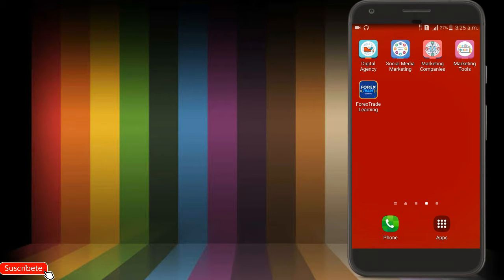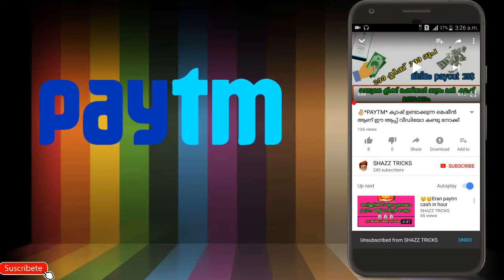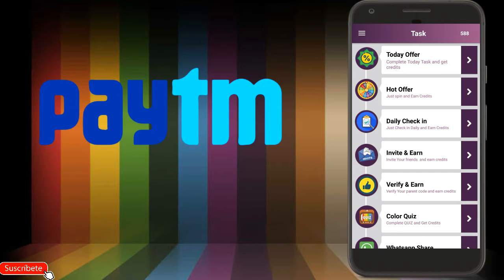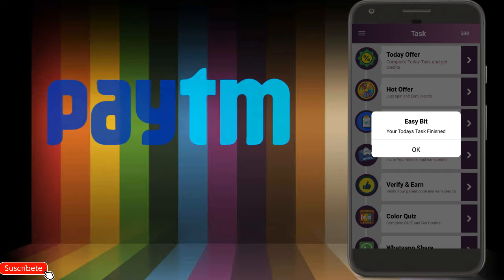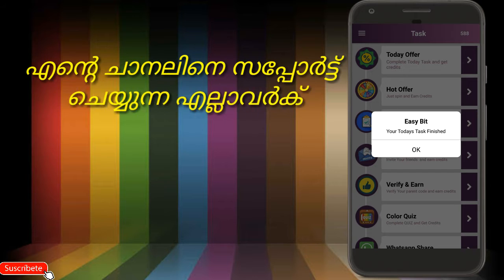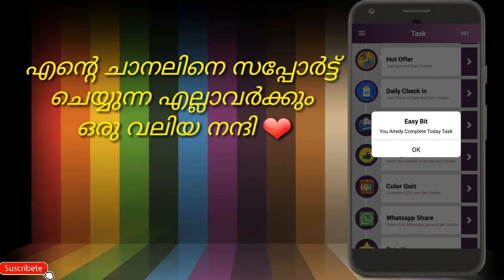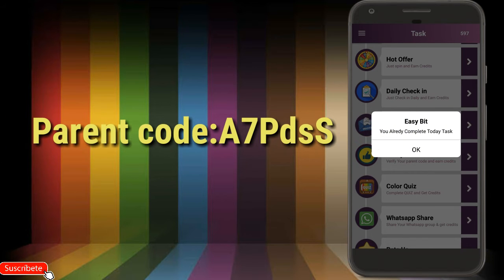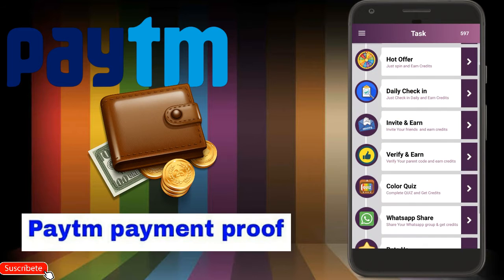റെഫർ ചെയ്യാതെ 50 രൂപ ഫ്രീ paytm ക്യാഷ് റെഫർ ചെയ്‌താൽ അതിനും ക്യാഷ് കിടു ആപ്പ്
👉Parent code:A7PdsS👈

എന്റെ ചാനലിനെ സപ്പോർട്ട് ചെയ്യുന്ന എല്ലാവർക്കും നന്ദി 😘😘

ഈ വീഡിയോസ് കാണു...